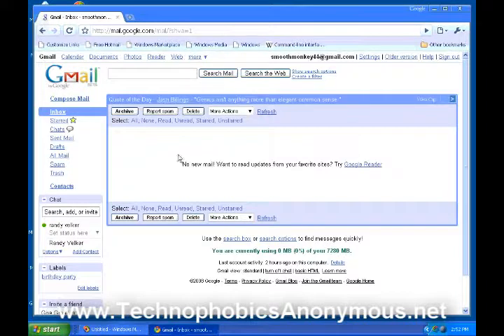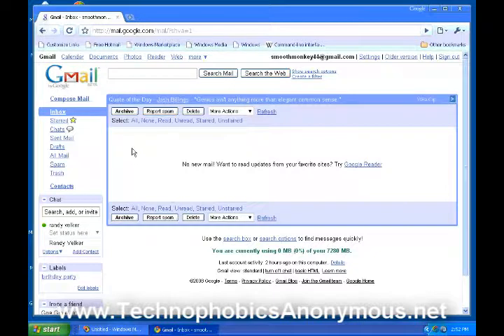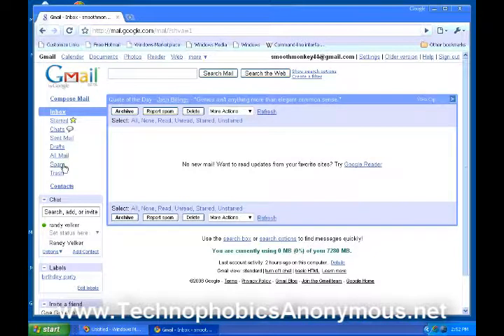Future Net: Basic computer skills: Video Training (24 of 24)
for Beginners, Boomers, and Seniors. Future of Internet.